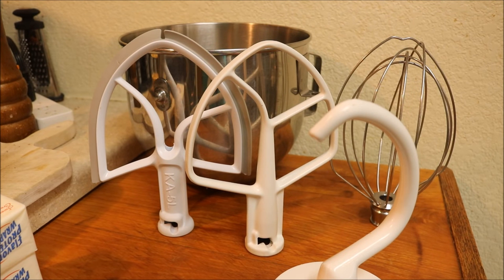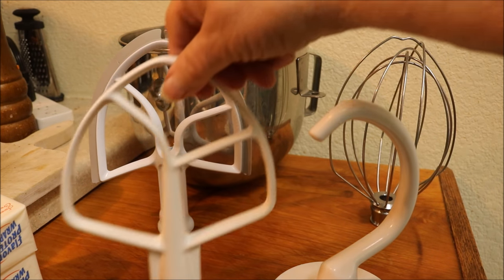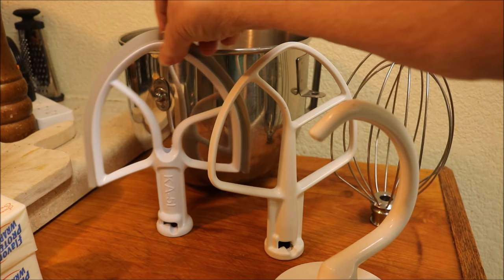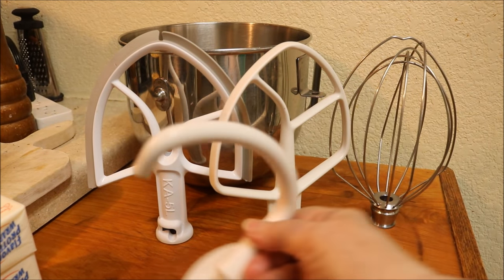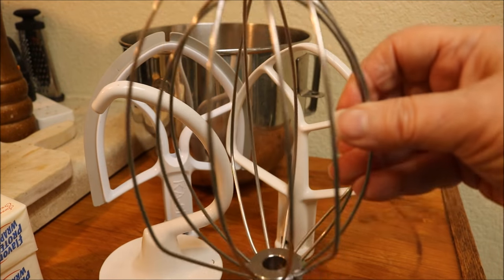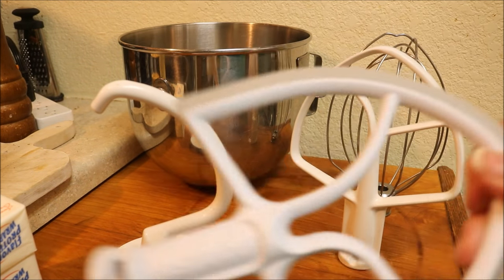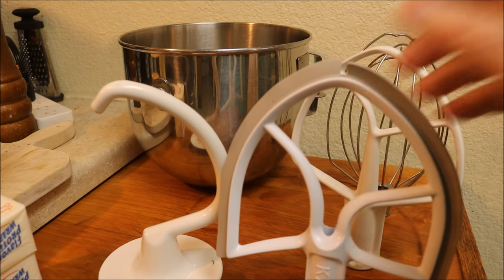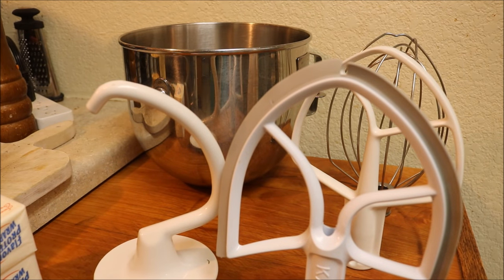Aunt Duddies KitchenAid Stand Mixer Beater Attachments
Which attachment does what? Paddles, dough-hook and balloon whisk.